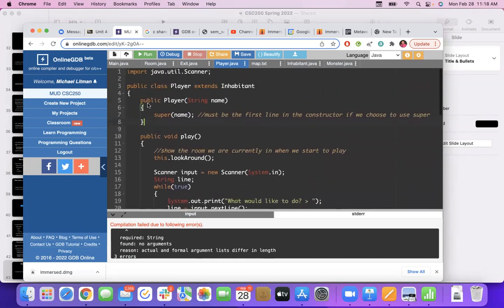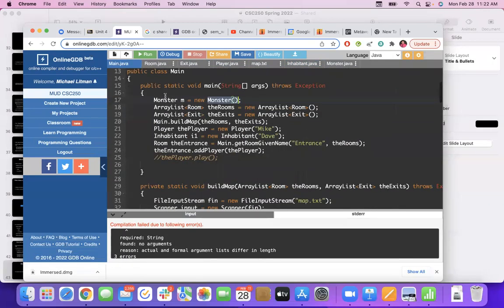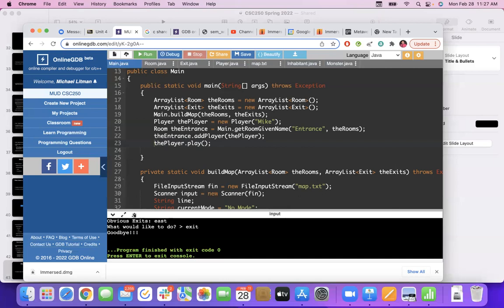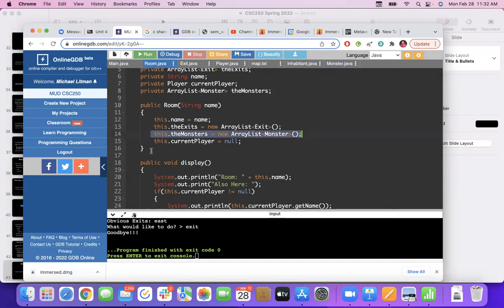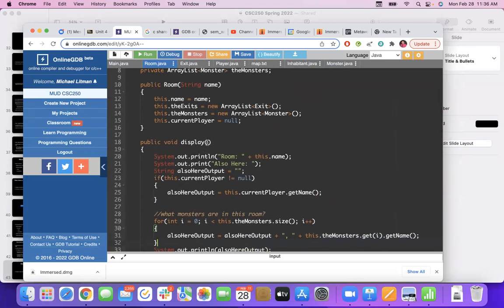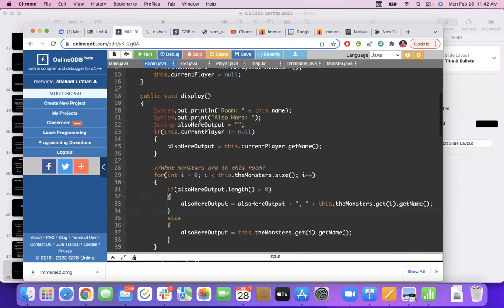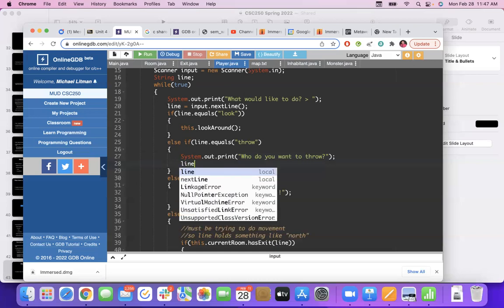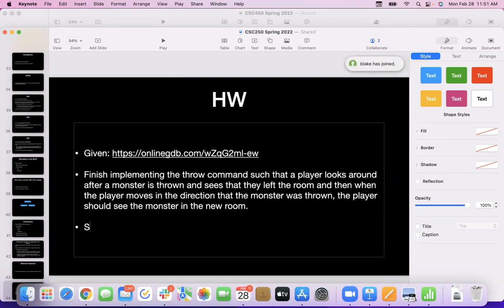CSC250 2/28/22 Added Monsters to our room and finished talking about abstract keyword